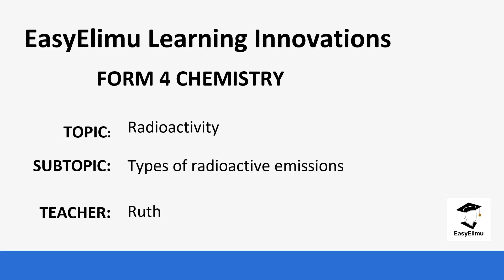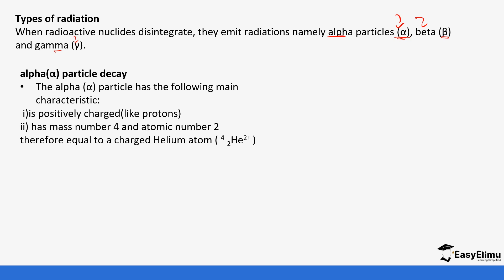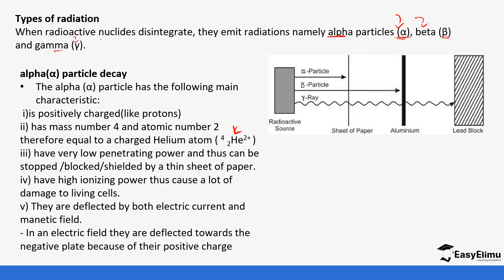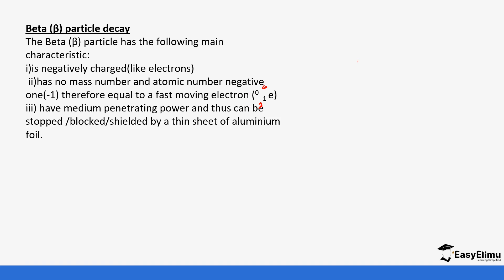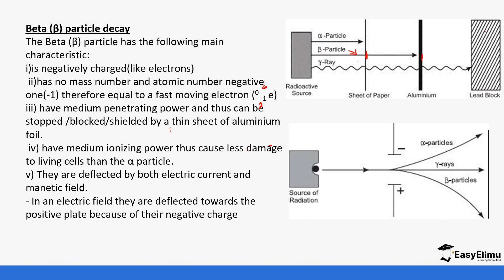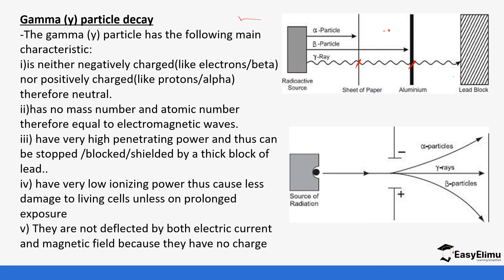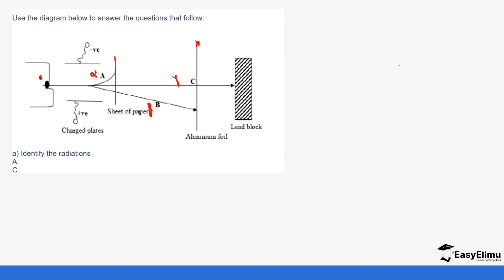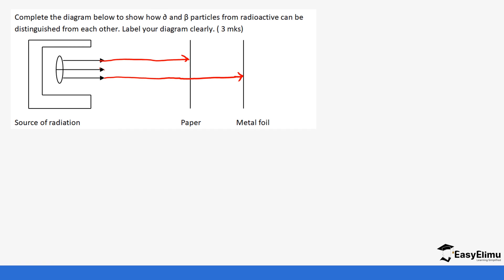Types of radioactive emmisions Lesson 2 out of 7